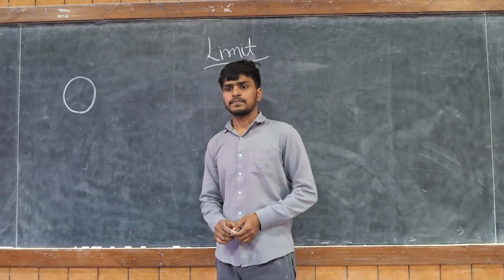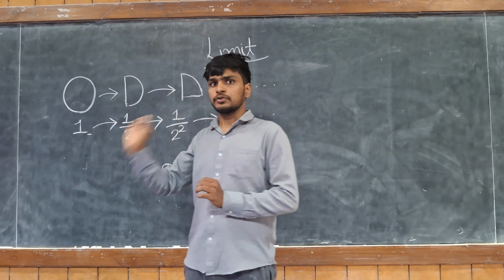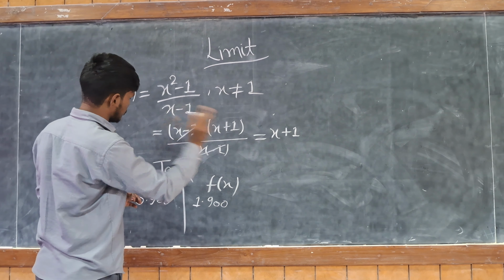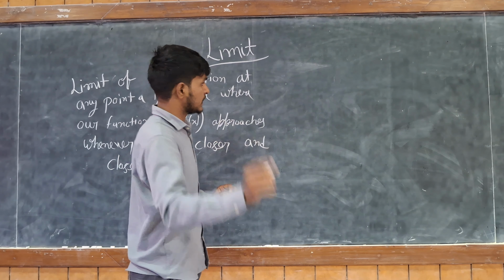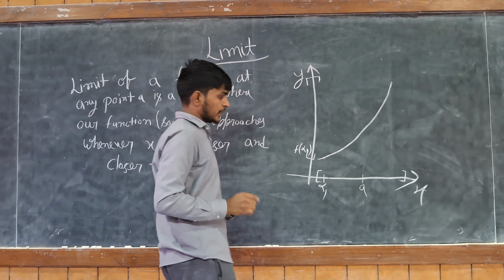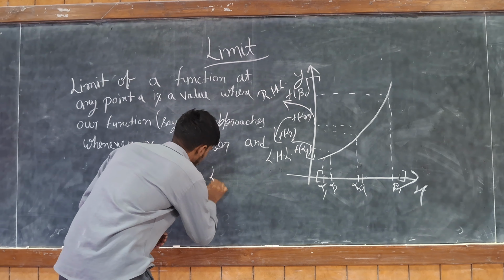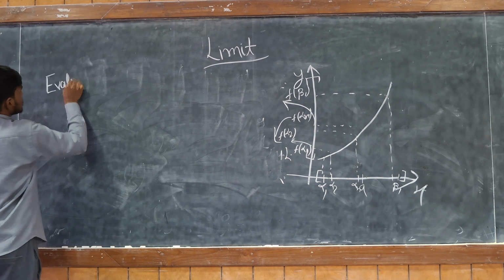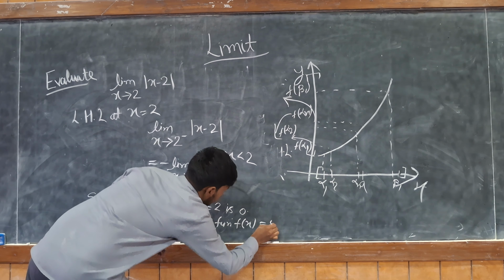30 November 2025